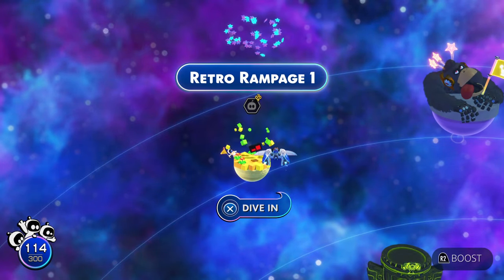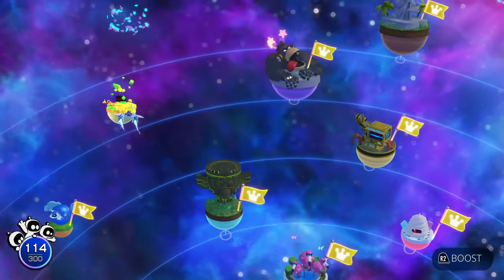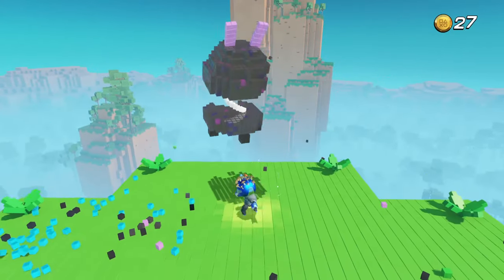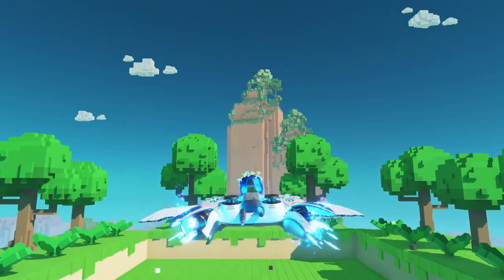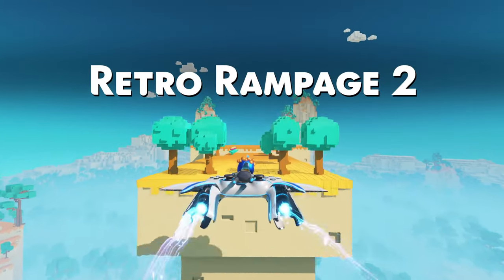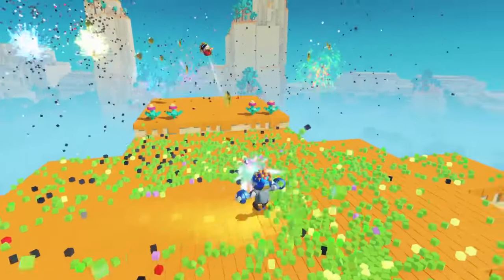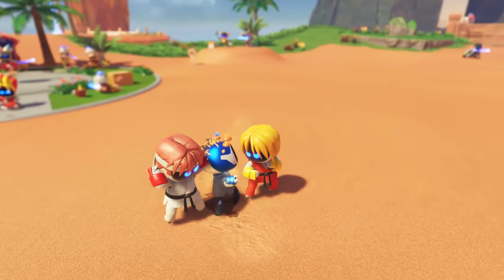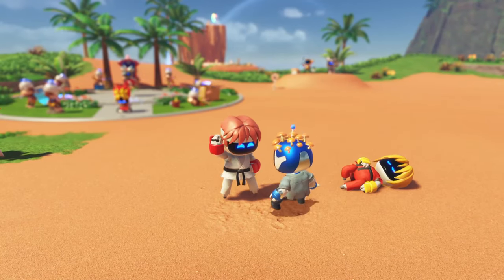Astro Bot - KO Trophy Guide (KO! Astro Bot Trophy Guide)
Astro Bot KO Trophy Guide (Wall Buster Astro Bot Trophy Guide)